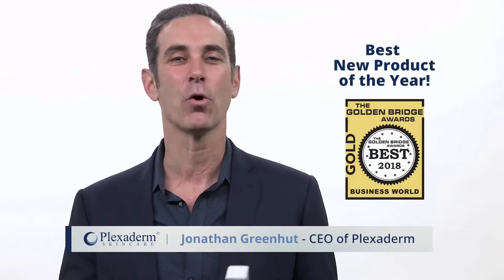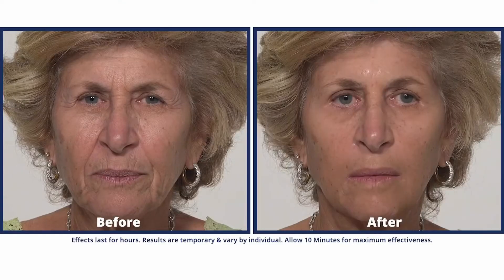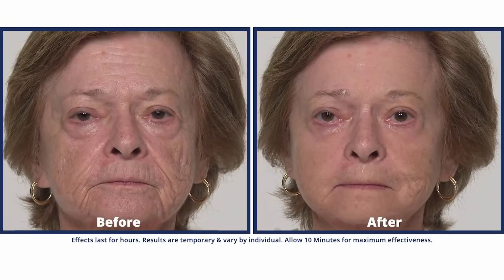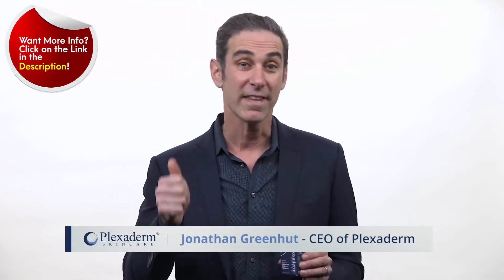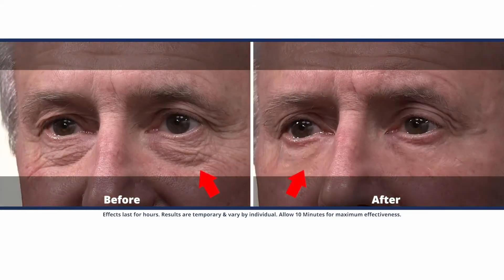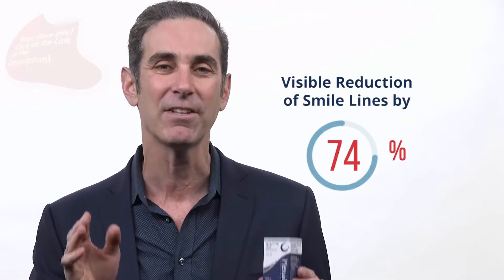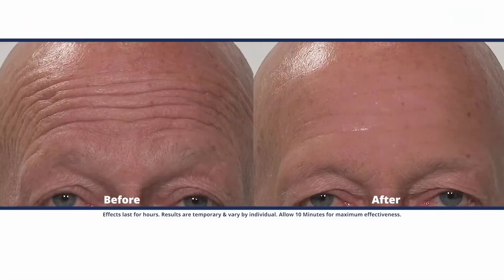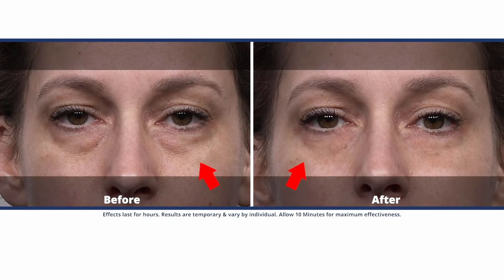Plexaderm Rapid Reduction Serum | Does Plexaderm Work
(Amazon Aff. Link)

Plexaderm Advanced Rapid Reduction Serum!

In less than 10 minutes, Plexaderm Rapid Reduction Serum - Advanced Formula reduces the appearance of under eye bags, wrinkles, dark circles, crow's feet, fine lines, smile, eleven and forehead lines.

Plexaderm Rapid Reduction Serum comes in a state-of-the-art self-sealing pump that helps keep your product fresh. The small valve closes after every press and keep air out when not in use.

Our product goes on clear, making it perfect for both men and women.

Plexaderm is easy and simple to use, is cruelty free and made in the USA!

How to Apply Plexaderm Rapid Reduction Serum

Dispense a droplet onto your fingertip, start with a drop half the size of a pea
Using upward and outward strokes, apply Rapid Reduction Serum over fine lines, wrinkles, and under-eye puffiness, bags and dark circles.
Allow 10 minutes for Plexaderm to dry. Results can last for up to 10 hours.
If you see a white residue, you've likely used too much product. Simply wash and dry the application area and try again with a smaller amount.

Plexaderm Advanced Rapid Reduction Serum Video